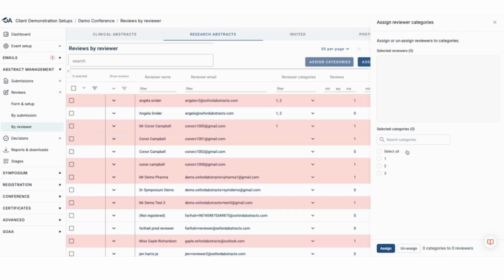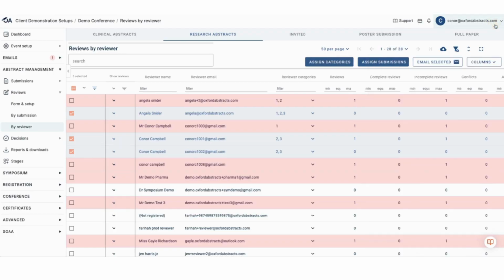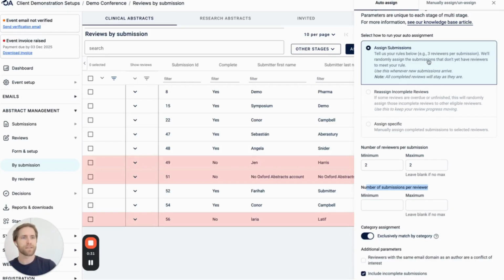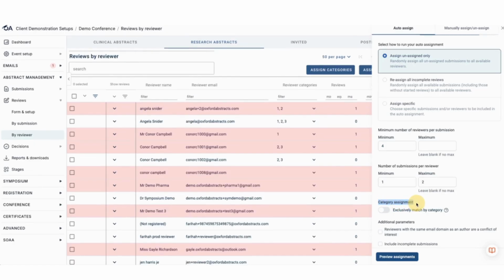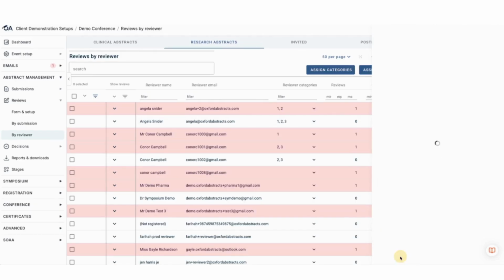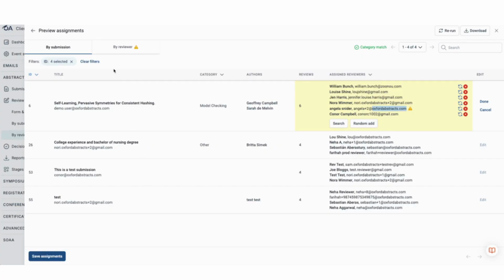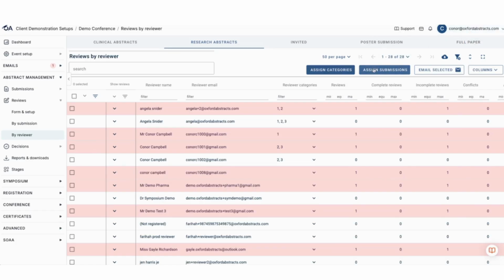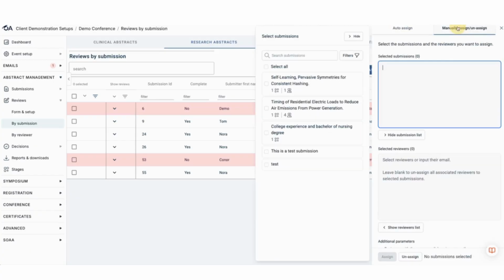How to assign submissions to reviewers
Learn how to auto-assign and manually assign submissions to reviewers.